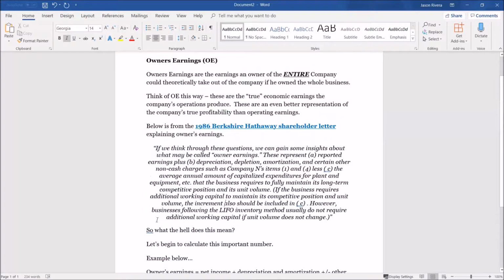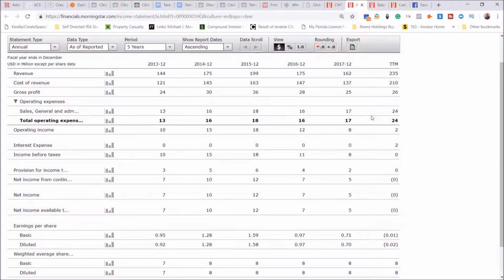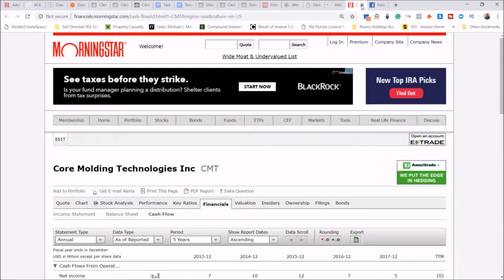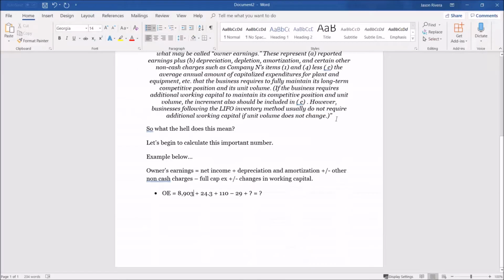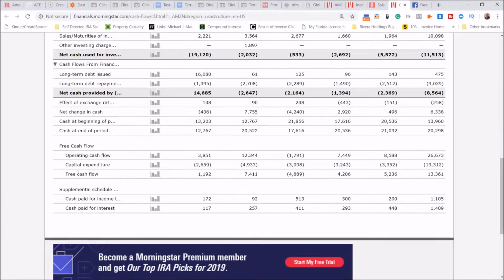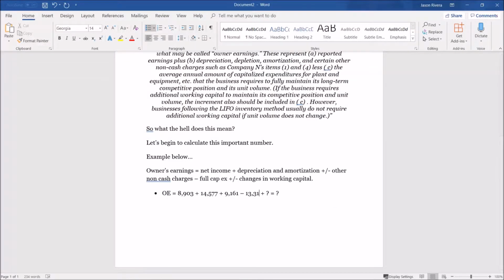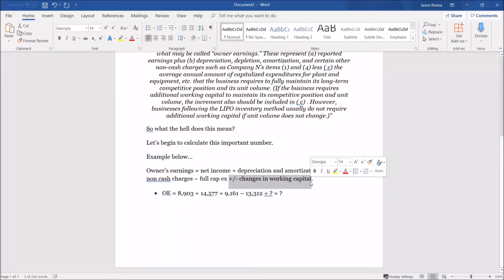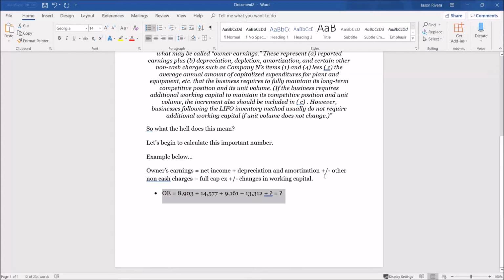Case Study Part 28 - Owners Earnings Part 3 - First Part Of The Calculation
In this brand new series that will become a regular here and on the Value Investing Journey blog you're going to learn step by step how I find companies to research, how I evaluate them on a preliminary level, how I read financial statements, how I value them and more.

Today, I'm showing you the first part of the Owners Earnings Calculation.

You can go here to get the free 1 hour and 44-minute ASXFY Live Valuation Training Video.

In it you'll learn 23 different valuation techniques.

In the first video of this case study series I showed you step by step how I find companies to research further so you can use the same process.

I then recapped this case study after I evaluated all 44 Filipino OTC ADR's and how you which 3 Filipino companies I added to my watch list.  I also tell you a few more that may be great investments if and when valuations and debt levels come down.

In the next video I did an overview of why San Miguel Corp - SMGBY - Got added to my watch list.

For more context on this watch the San Miguel Corp video linked further above.

Then we stuck to evaluating our first Australian company ASX Ltd - ASXFY is the stock ticker

I then showed you how to find the companies financial statements and tell you why I focus on certain ones at this still early stage of analysis

I then shared my thoughts on the first part of this companies financials.  This includes the notes I've taken up to this point and something that pissed me off when I saw it in the financial statements

Then we continued on into Part 3 where we kept going over the financials in section 2 of their annual report

My ASXFY Financial Notes Up To This Point in Part 7 - The Final Part of ASXFY's 2018 Annual

To listen to our podcasts, use the follWhat’d you think of the topic above?  Do you have any tips of your own you think I missed?

owing links